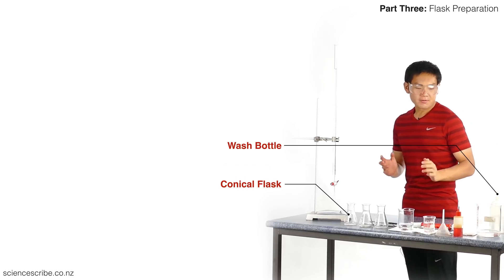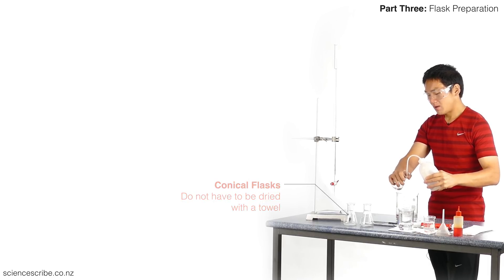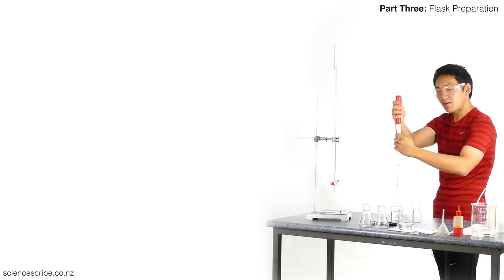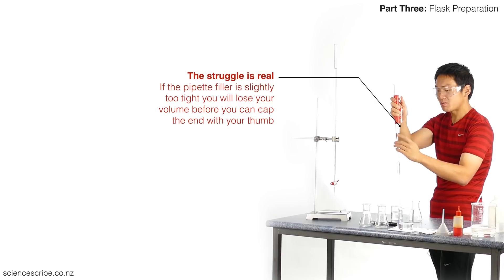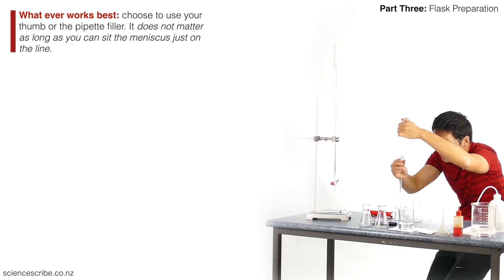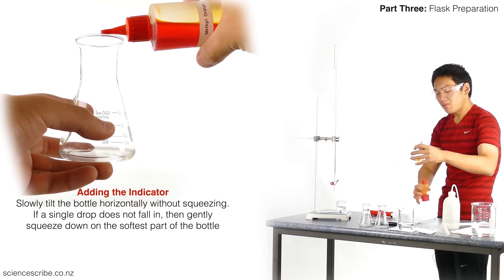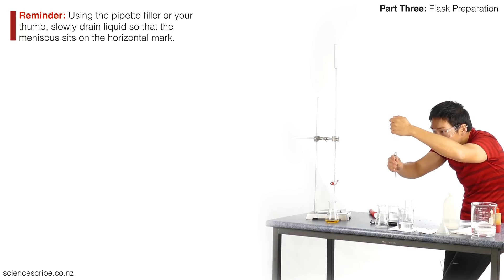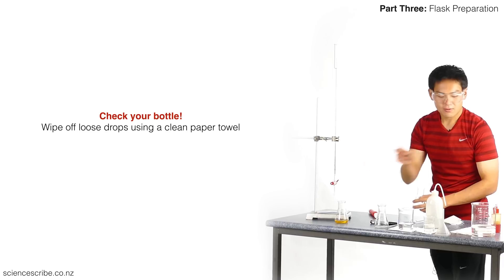Methyl Orange Titration - Part 3: Flask Prep/Pipetting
At 1000 subscribers, Science Scribe will gain the ability to access YouTubes' livestream feature. We would like to experiment with a panel of livestream markers and tutors before the externals arrive.

Student Note:
- Hydrochloric Acid (burette) is to be titrated against 10.00 mL of Sodium Carbonate (pipette/flask) using methyl orange indicator.
- Learn how to prepare our flasks and handle/use a pipette.
- Pipette cleaning is covered in "Part 3: Pipette Preparation".
- Fast forward to the second flask to see a better shot of where the meniscus should be.
- This video is part of a series which annotates and walks through every technical tip in a titration.

Teacher Note:
- Use this video as a pre-lab or to catch up absent students.
- Recorded and uploaded in YouTube 4K; use the player settings at the corner of the video to adjust (looks great on UHD displays).
- Concentrations of the acid and base are made to be about 0.1 molar; you could use these videos in conjunction to teaching a titration using the same setup in class.

Author Note:
- Lian Soh is the sole author of Science Scribe. Science Scribe is a registered trademark that specialises in eLearning material for Science and Chemistry.
- sciencescribe.co.nz for full information on copyright notices and permissions.